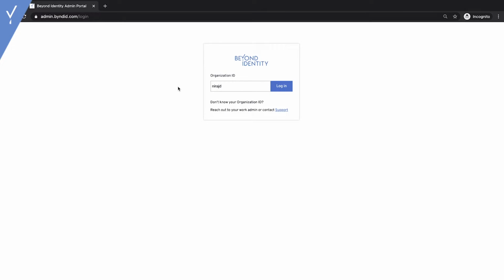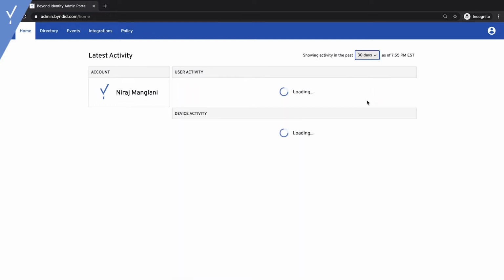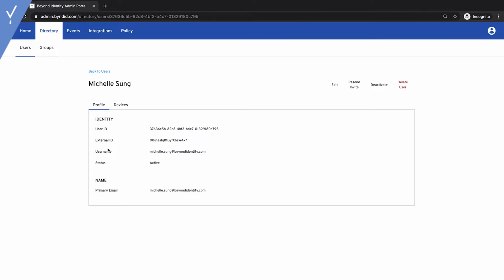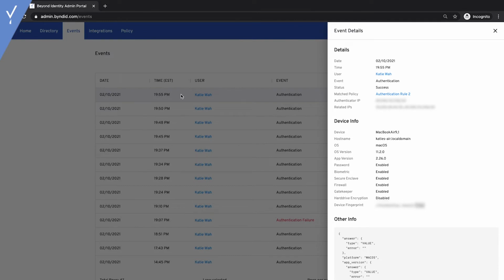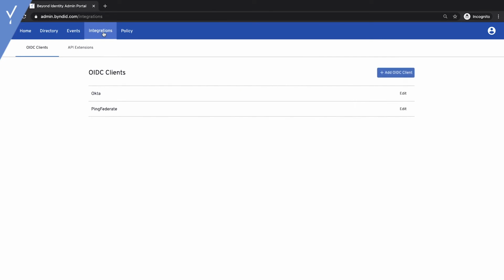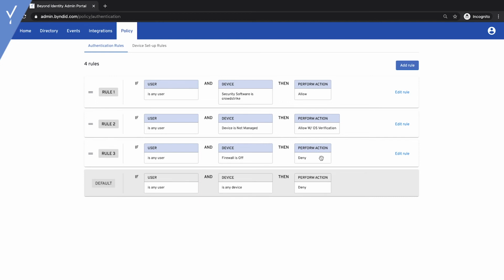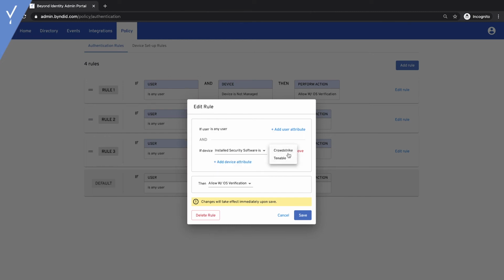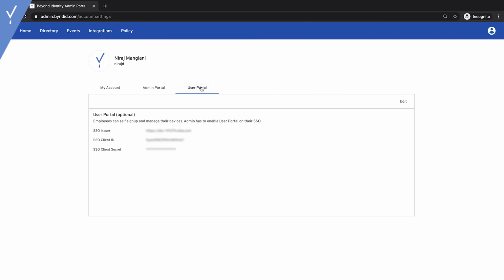Beyond Identity Console: Admin Experience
In this video, we’ll explore administration in the Beyond Identity Console. Beyond Identity is a passwordless identity platform, and it's SaaS, cloud-native platform, so admins can access the admin console through a web browser. There’s no password to login, only admins and their registered devices can access it. There's five admin sections in the Beyond Identity Console: the Beyond Identity Directory, Event Logs, Integrations, Policy, and Settings. Check out the video to learn more.

to explore and sign up.